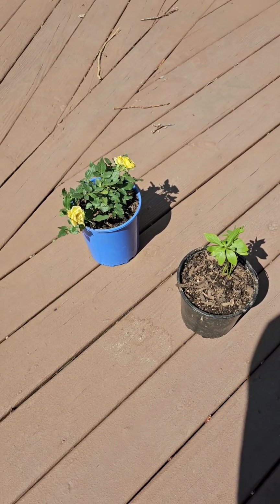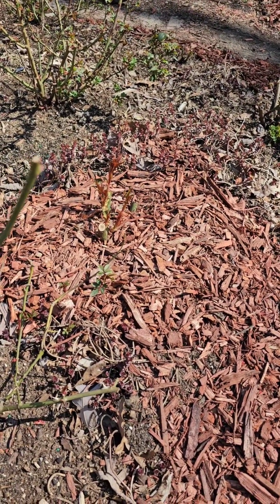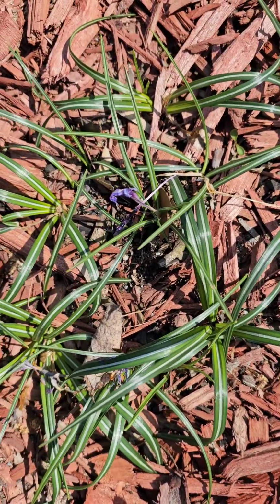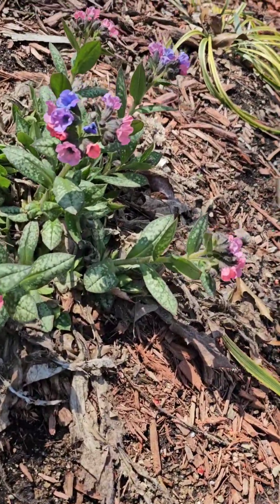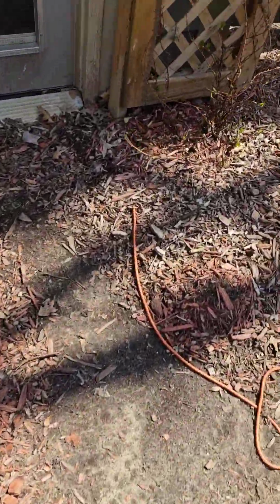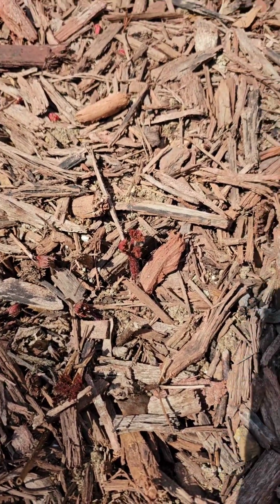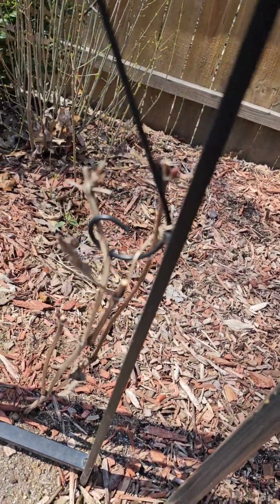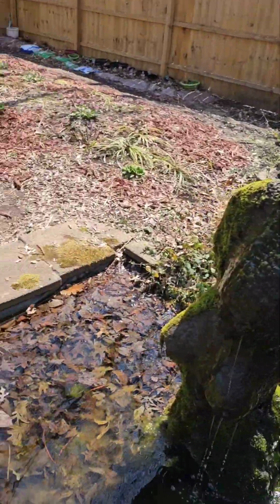The Renaissance Garden Guy "Sights and Sounds" Premier Garden Tour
This is the first of many garden tours to be featured in The Renaissance Garden Guy website's "Garden Tours" category in the "Sights and Sounds" section.